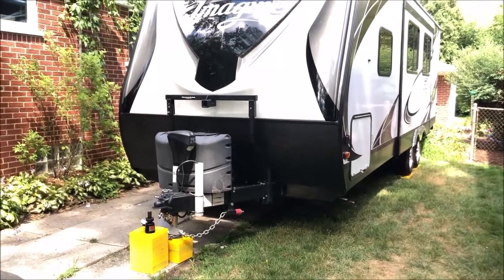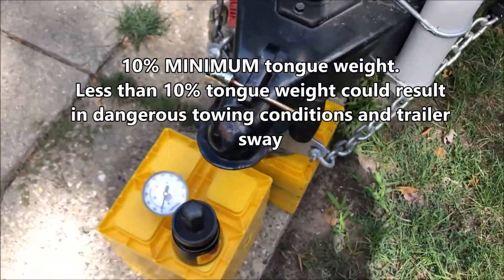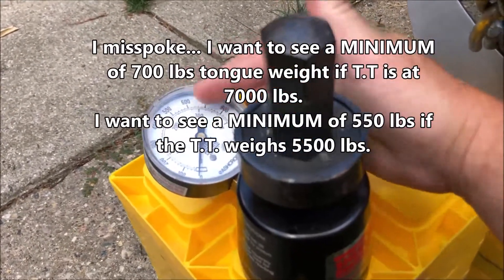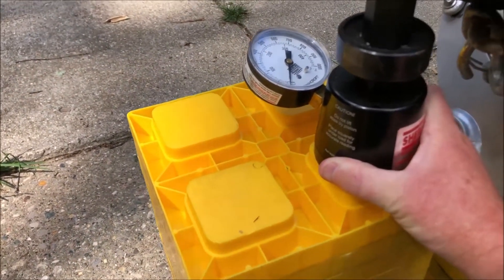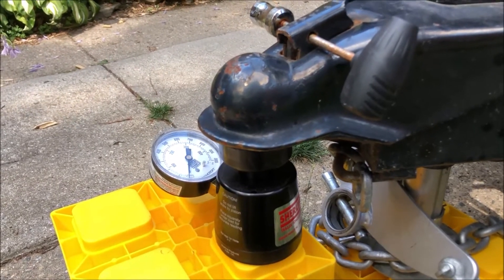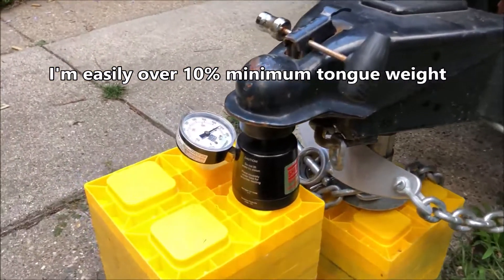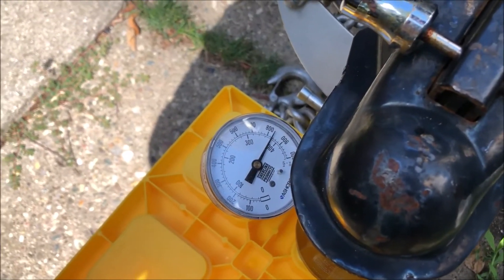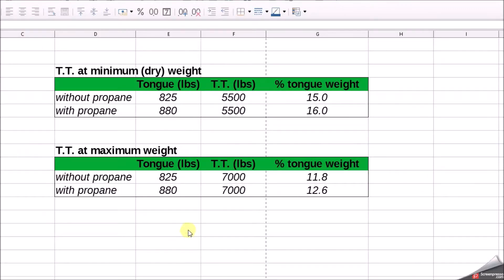Travel Trailer tongue weight check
I demonstrate how to measure tongue weight then show the min/max calculations based on manufacturer specs.  Target tongue weight is a range between 10-15%.

Items I used in this video:
Tongue weight scale
Leveling blocks

Note that the Sherline scale link is for the 1000 pound max model, there is also a 2000 pound model if you have a trailer that weighs over 8000 pounds or so.